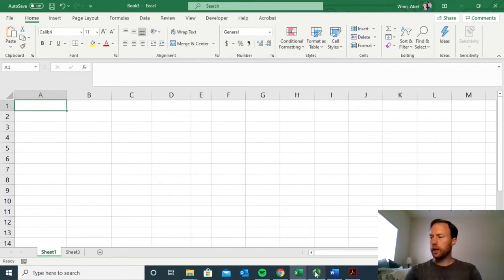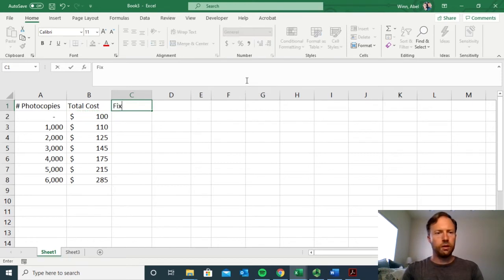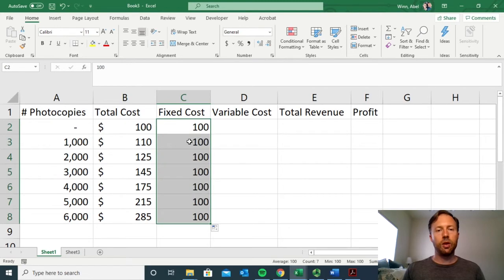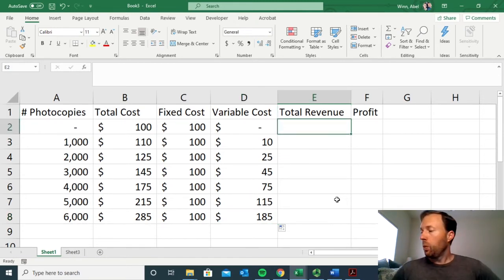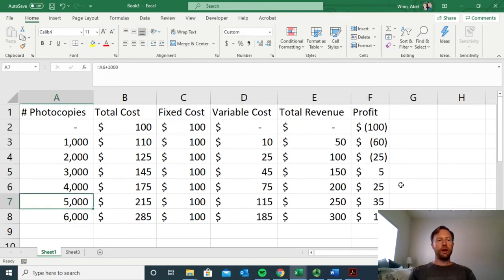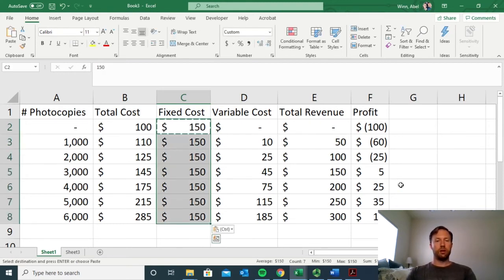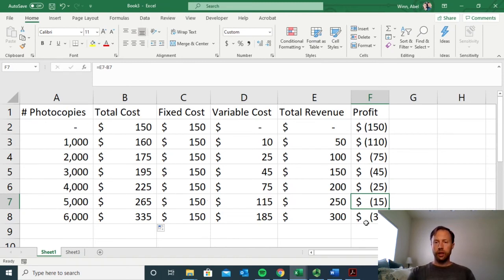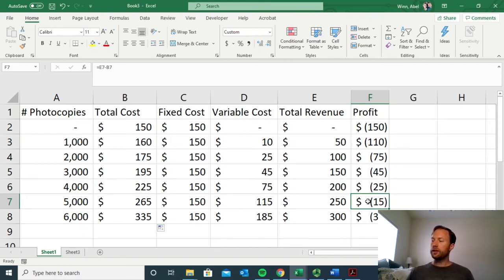Chapter 11 Homework Review (Part 2)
Answer to Thinking & Problem Solving: problem 9